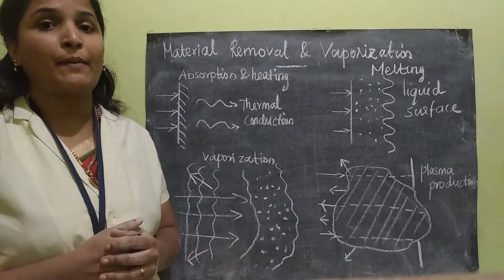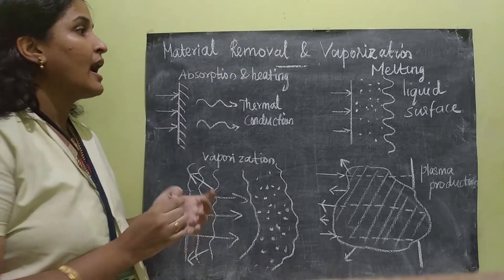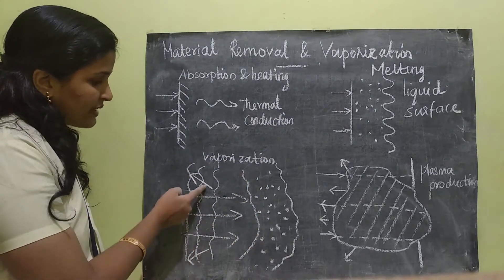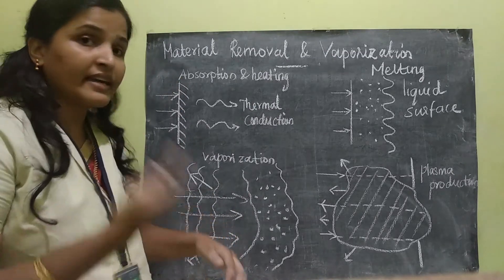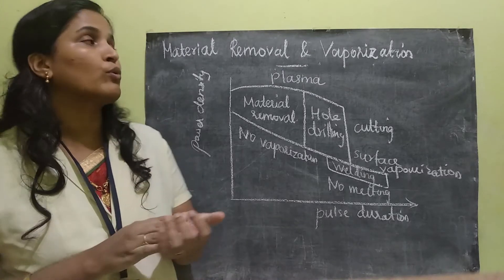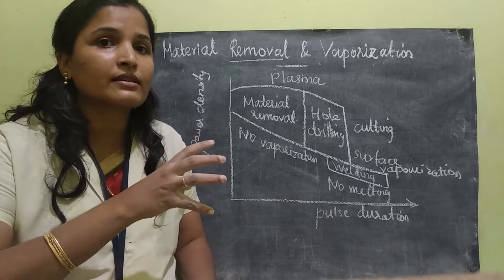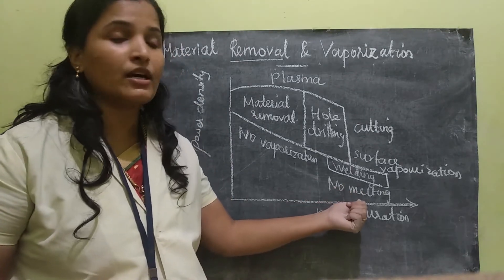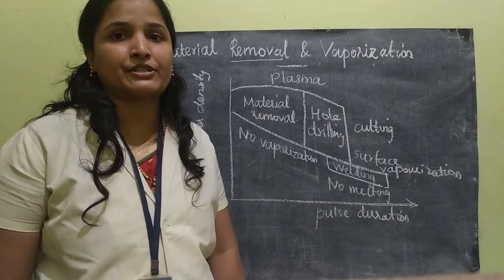#6 Material Removal and Vaporization (Material Processing) | Fiber Optics and Laser Instruments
Unit IV Industrial Applications of Laser
Part 6 - Material Removal and Vaporization (Material Processing)